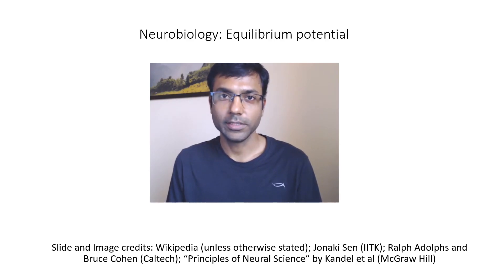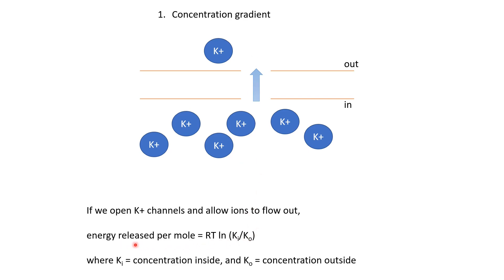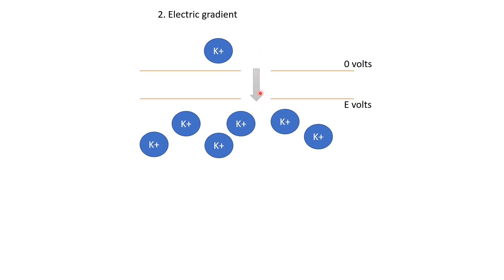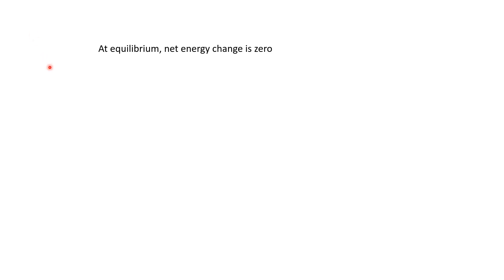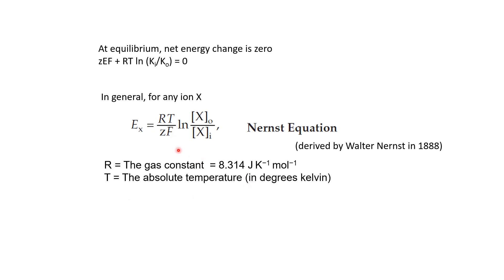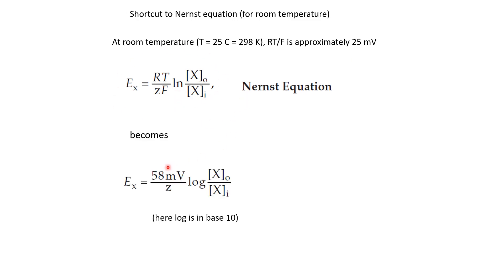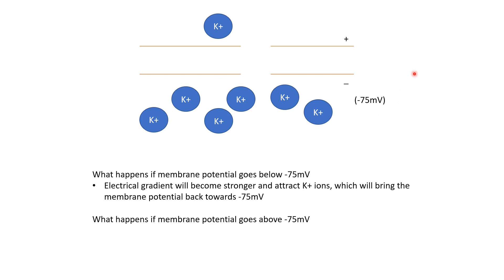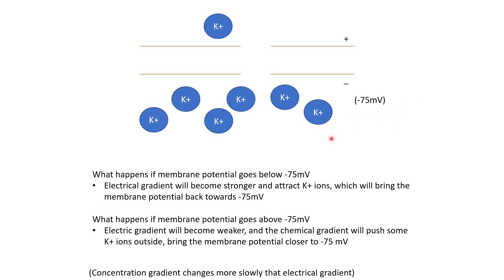Neurobiology 2.7: Equilibrium potential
This video discusses the idea of equilibrium potential (also known as Nernst potential or reversal potential): the electrical potential at which the electrical and chemical driving forces balance out.